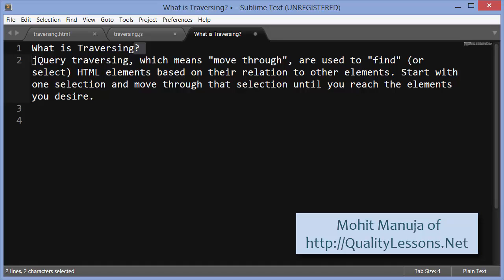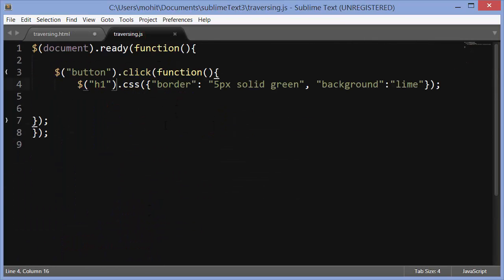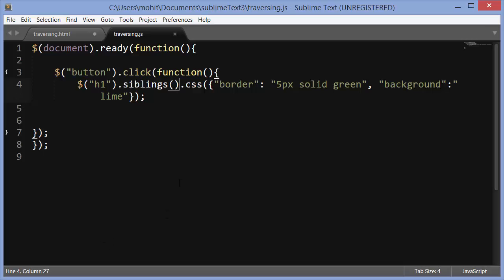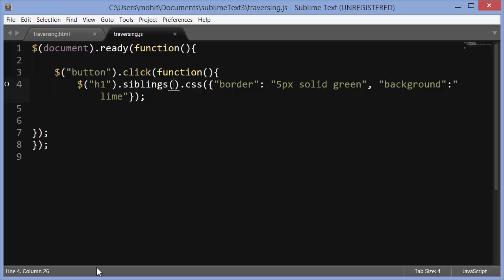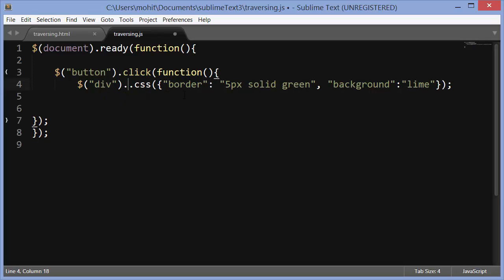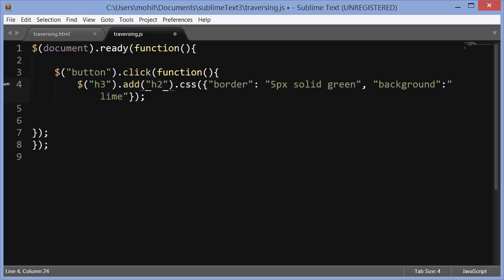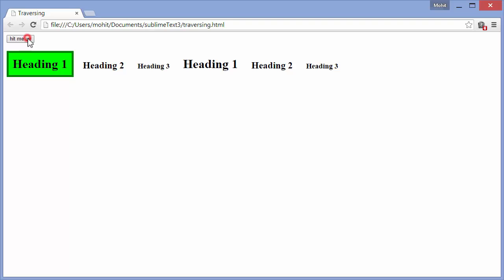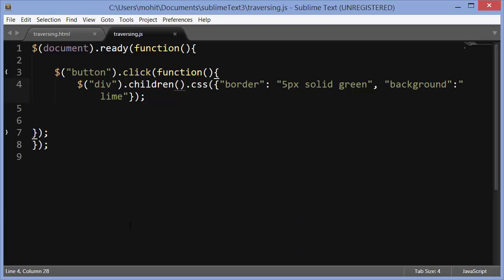JQuery Traversing made simple